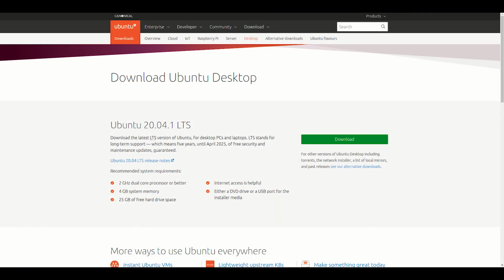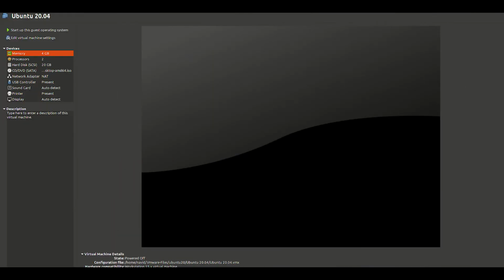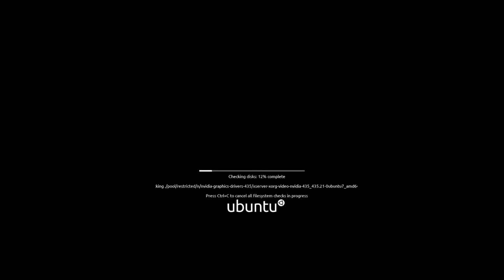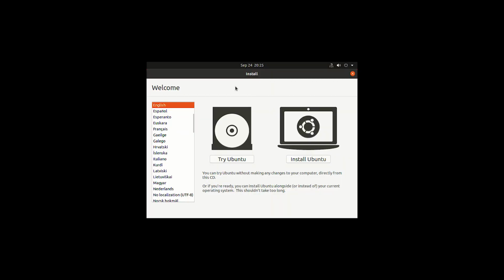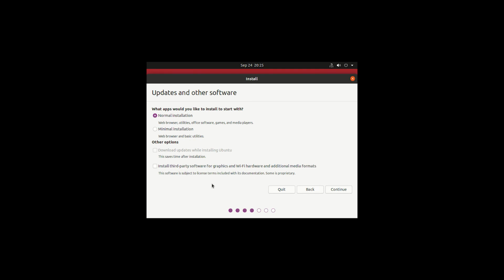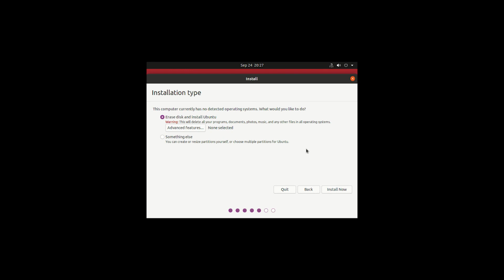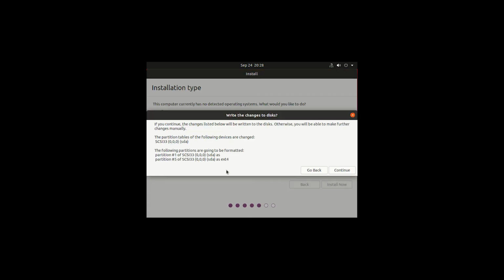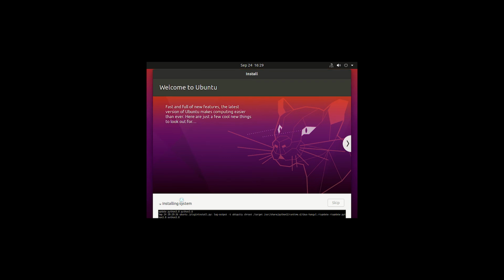Installing Ubuntu Desktop 20.04 LTS on Vmware Workstation16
Ubuntu 20.04 is a fantastic desktop Linux distribution, and in this video, I show off the process of installing this popular OS on Vmware Workstation 16.